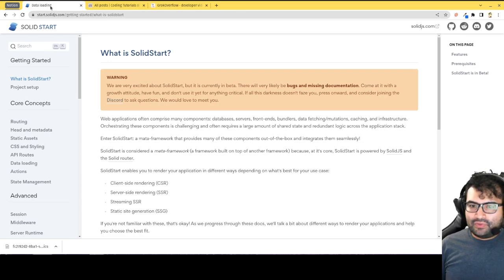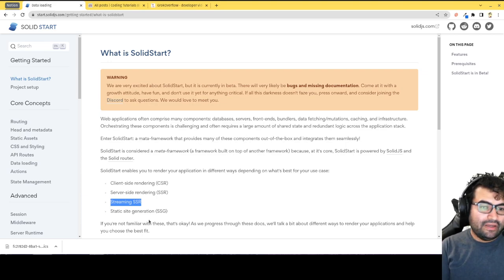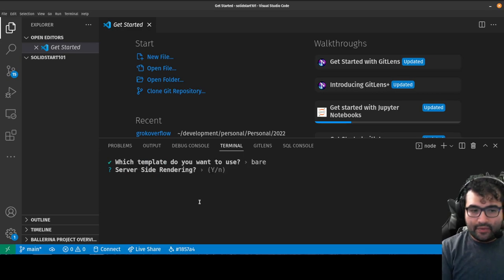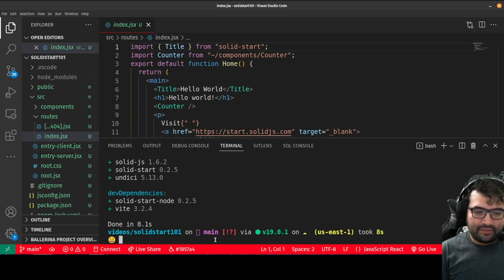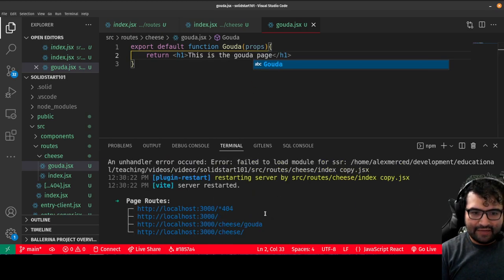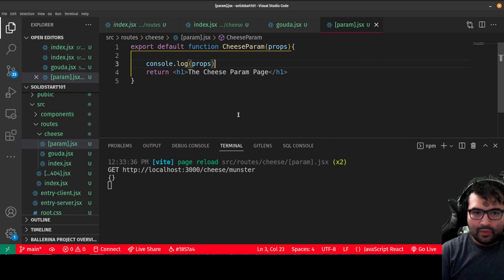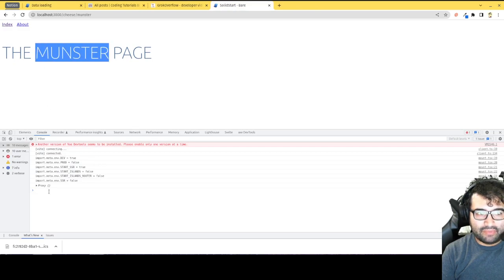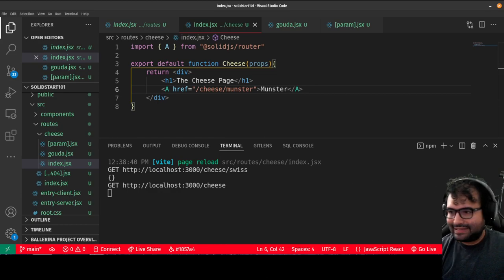AM Coder - Solid Start 101 - 1 - Intro, Setup and Routing